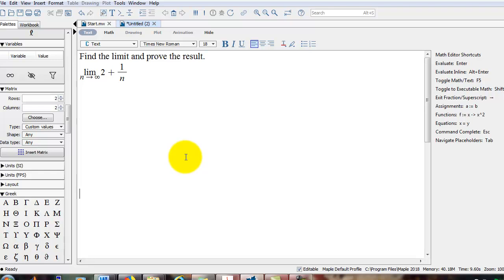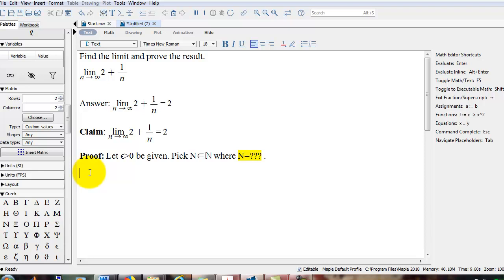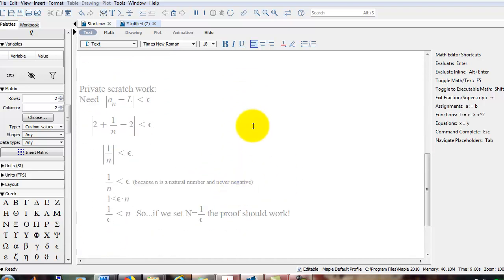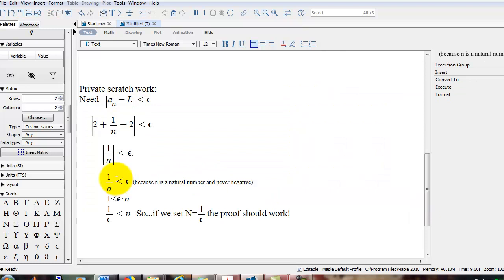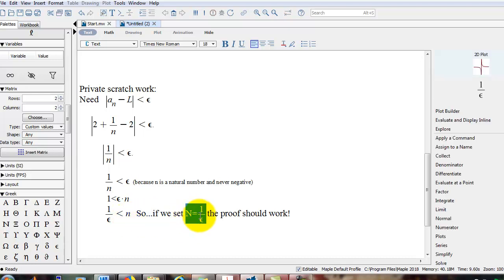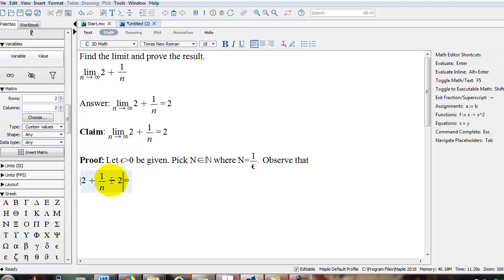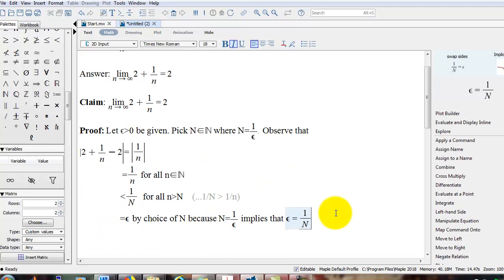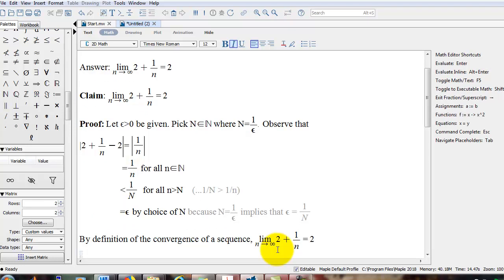Example proving the convergence of a sequence